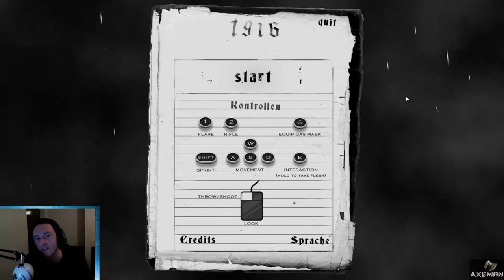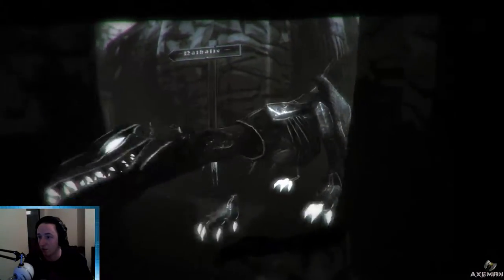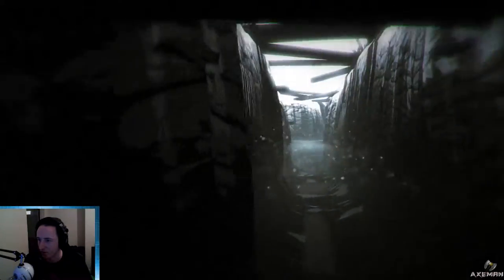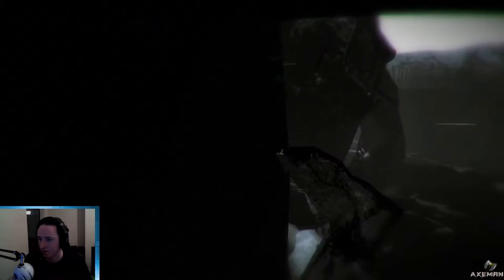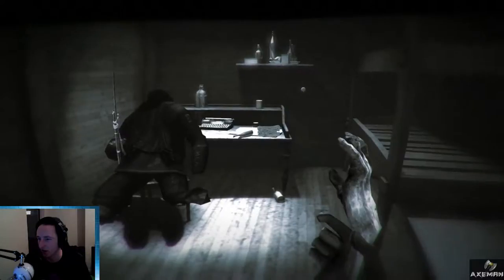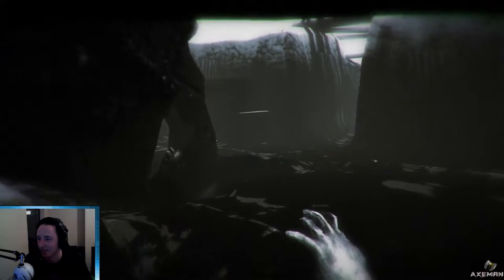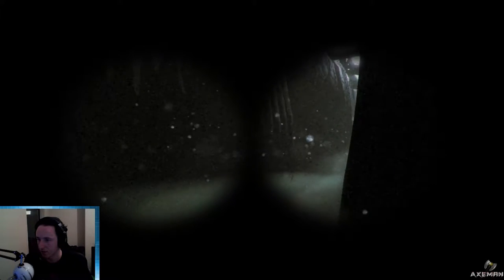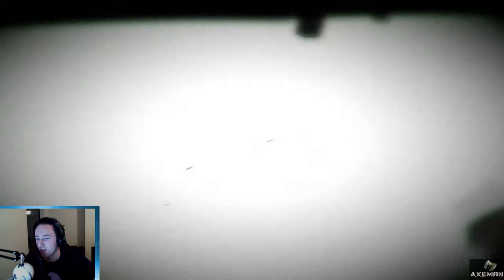DINOSAURS IN WW1?? (13 NIGHTS OF HORROR GAMING)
Night 9 takes us back to WW1, we are in the trenches and being chased by robot dinosaurs! the only way out is a ladder somewhere in the maze.

or
follow the AxeMan